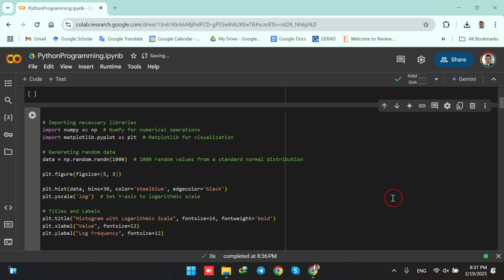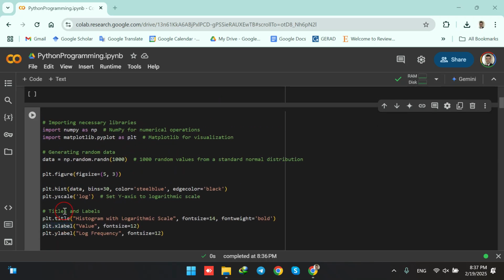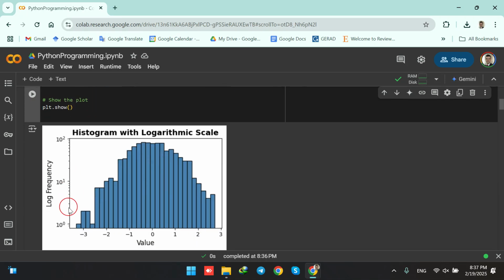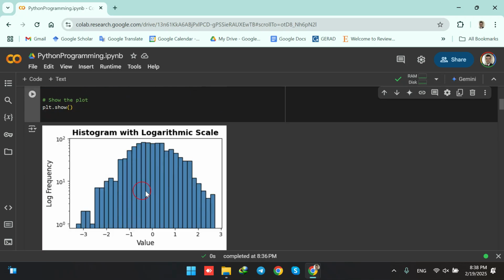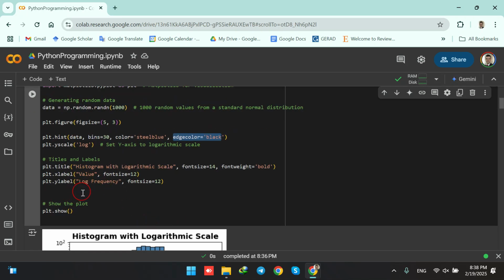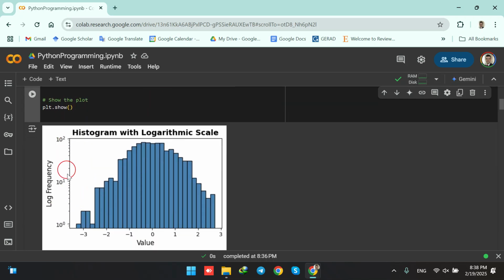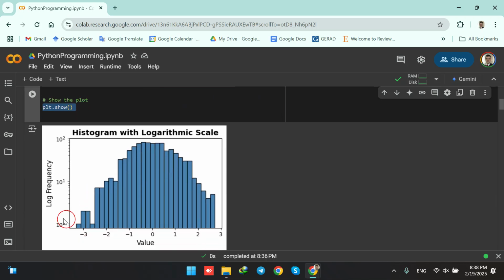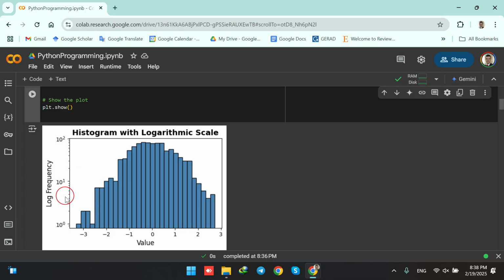Mastering Matplotlib in Python FAST: Histogram With Logarithmic Scale